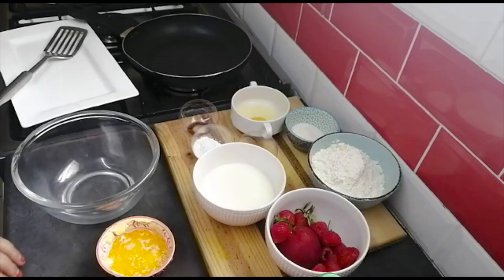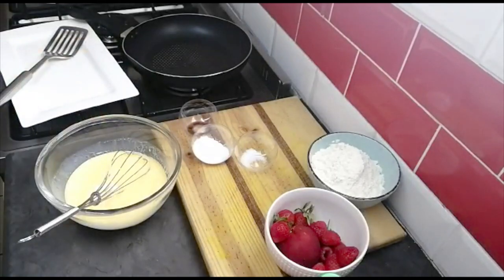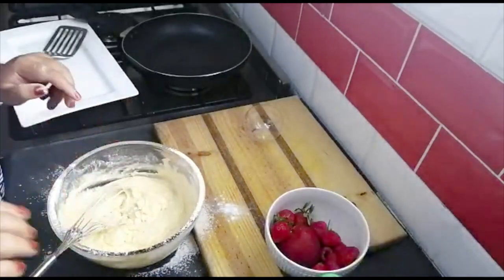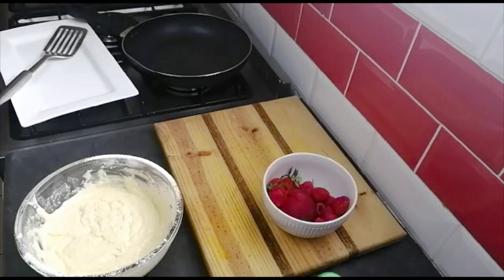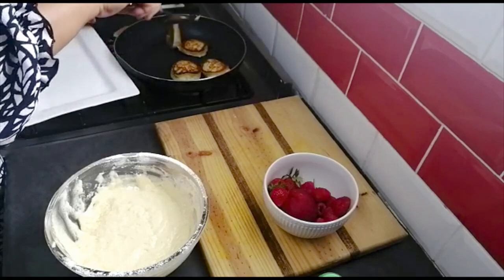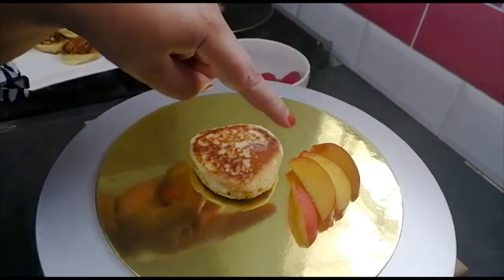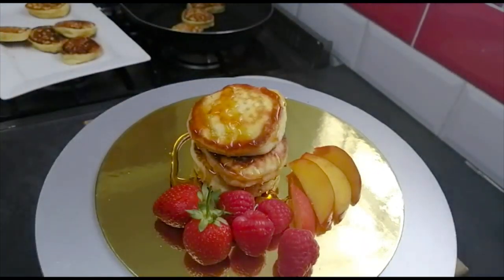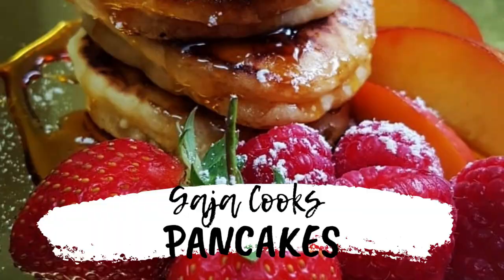Pancakes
Today I am making my youngest son's favourite treat.
Celebrating New Year's Eve with delicious and fluffy pancakes, served with fresh fruits and maple syrup.
Thank you / Shukran for watching